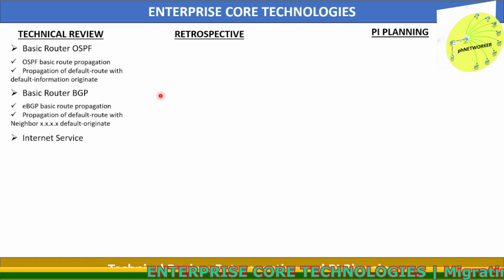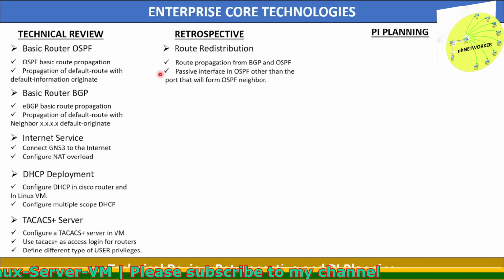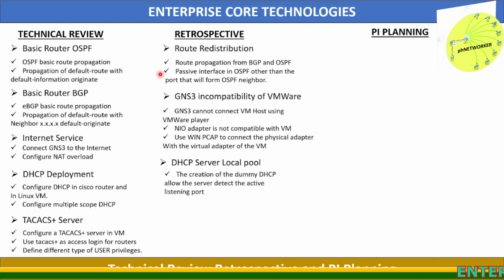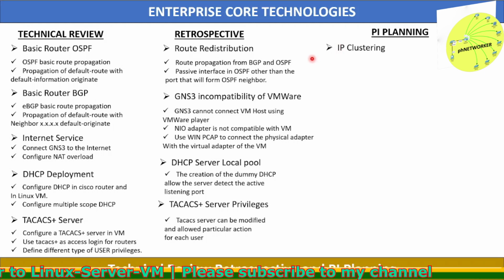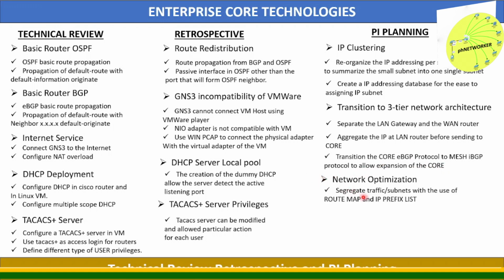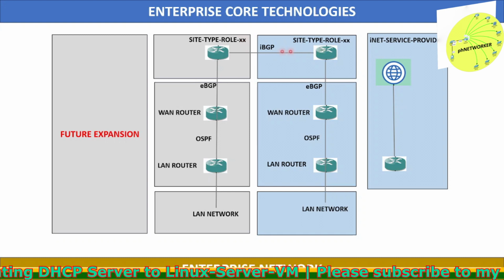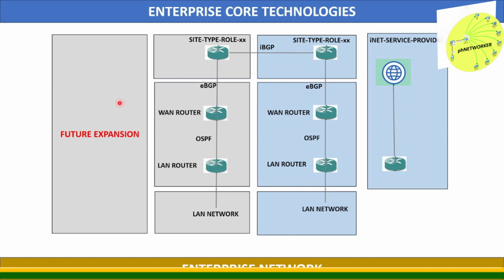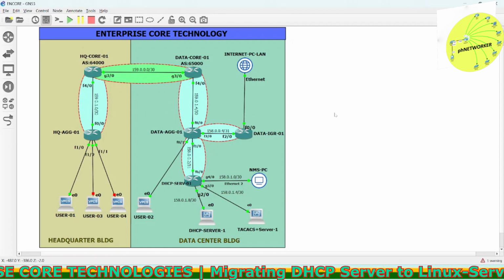GNS3 010 | Iteration Review, Retrospective and PI Planning | ENCORE Lab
Lets do a technical review on the previous implementation and retrospective. Discuss what are the accomplishments and challenges that was encountered. And do a PI planning on the next phase of our projects and features. What are the upcoming changes and implementation to improve the network and implementations which involves Enterprise Core Technologies.